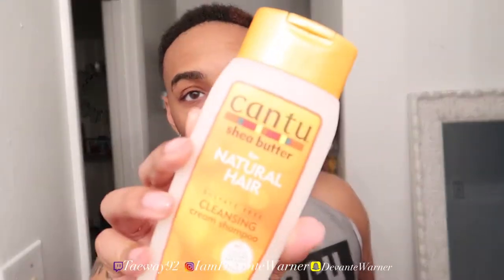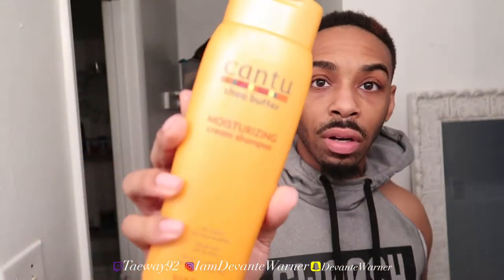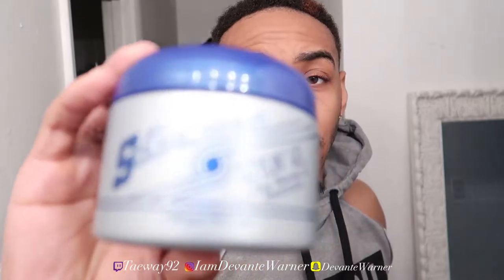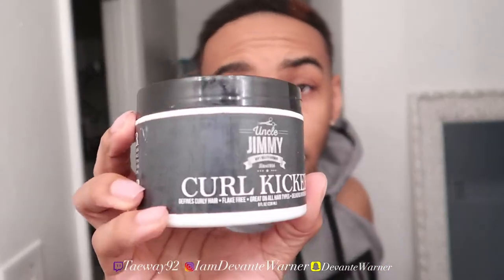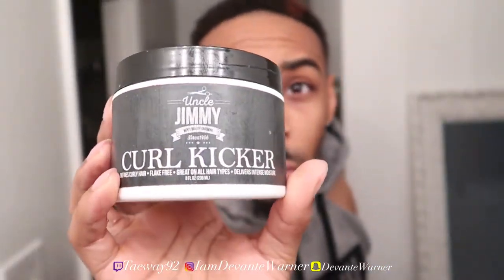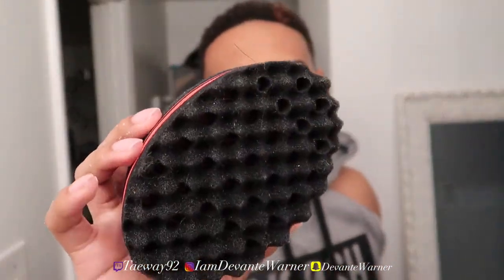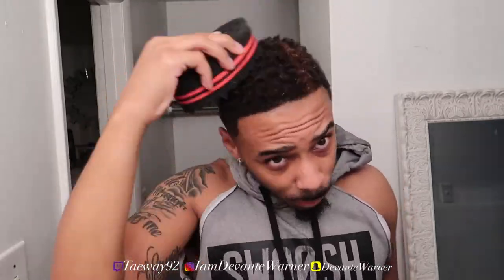How To Get Curly Hair For Black Men| Short Curly Hair| Natural| Routine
Decided to do a video on how I get my hair curly

PRODUCTS| UncleJimmyProducts Curl Kicker
Scurl Texturizer
Cantu Shampoo & moisturizer